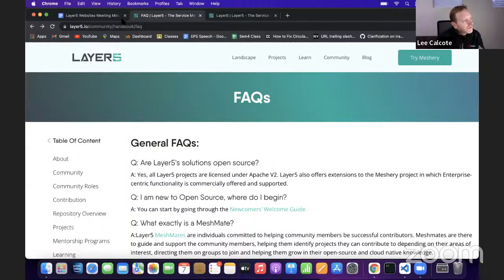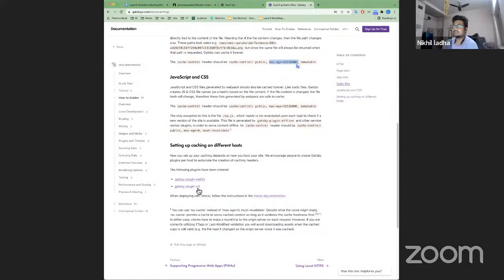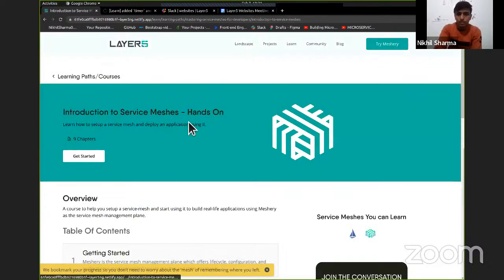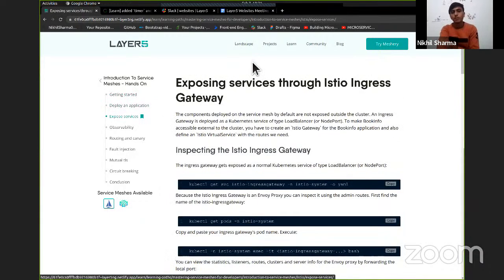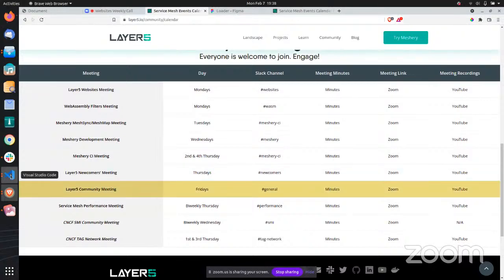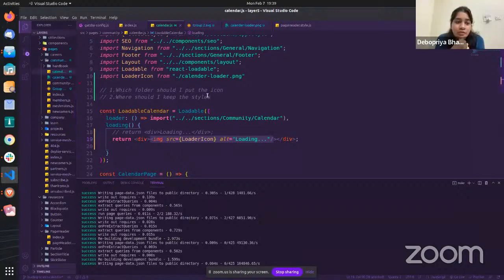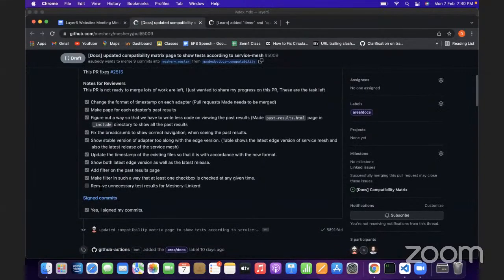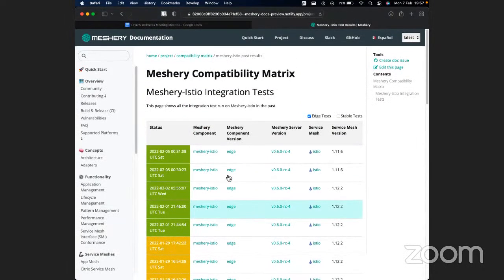Layer5 Websites Weekly Meeting (Feb 7th, 2022)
Layer5 Websites Meeting - February 7th, 2022

Agenda:
-  Rethink displaying FAQs
- We are showing them on 3 pages - Handbook, Resources, FAQ
- Cache-control headers in our layer5.io gatsby sites
- Adding this header could help us improve the performance by a good margin as it will reduce the repeated HTTP calls made for the static assets in our site.
- Forcing trailing slashes on URLs
- Bookmark notification #2586
-Timer and quiz controls #2585
- Highlight the meeting on the basis of the day
- Integration tests and compatibility updates.